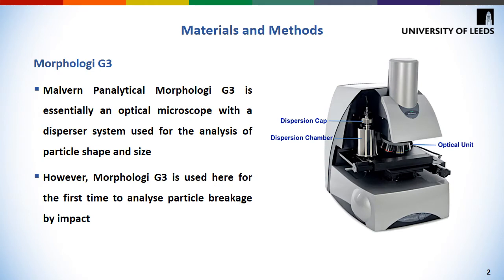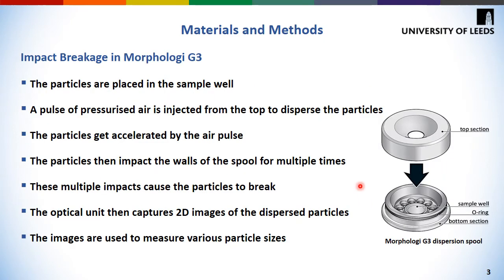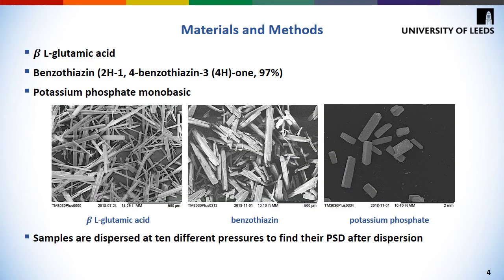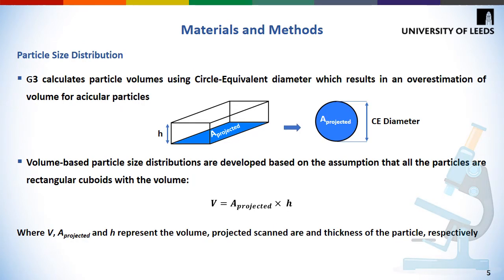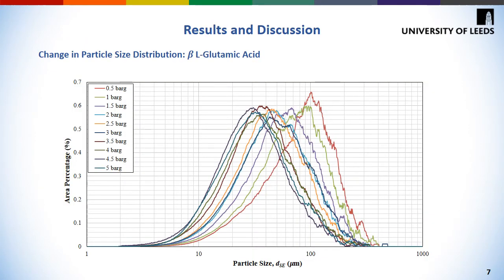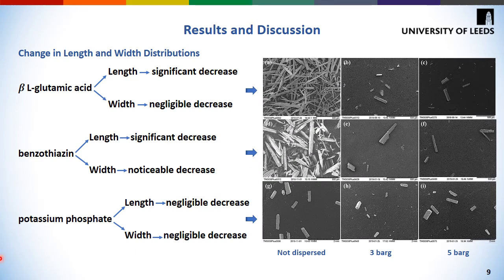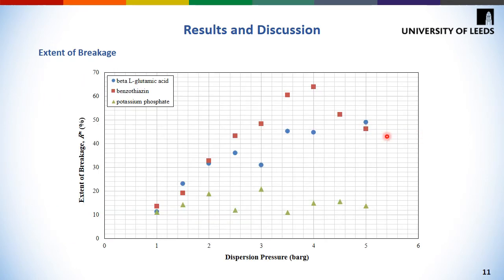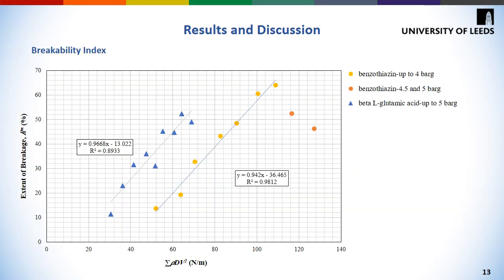Characterisation of Impact Breakage of Acicular Crystals by Aerodynamic Dispersion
Elevator pitch for poster by Saba Saifoori of the University of Leeds